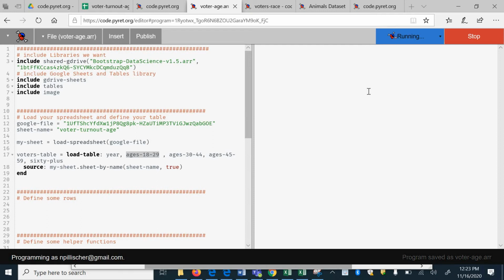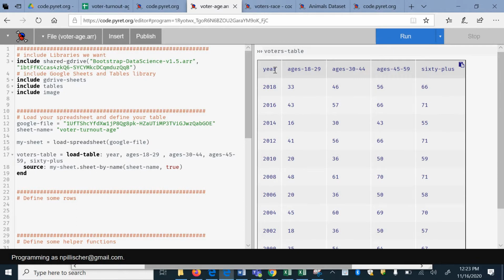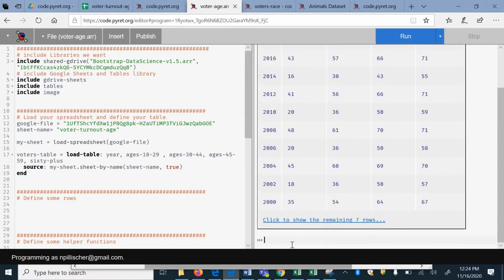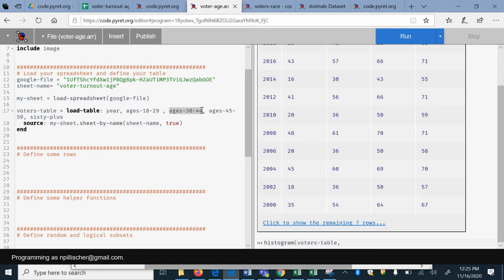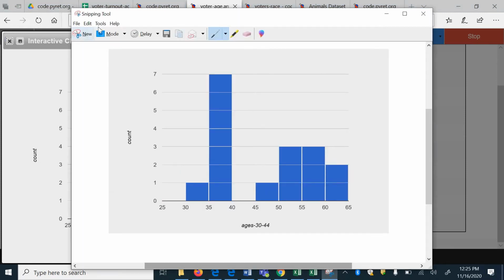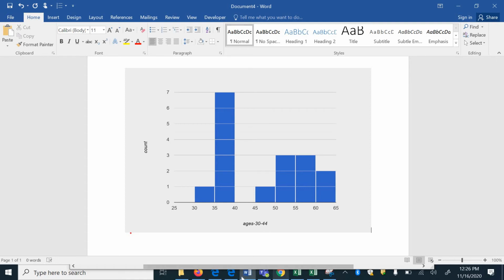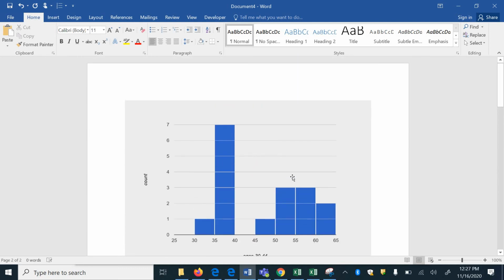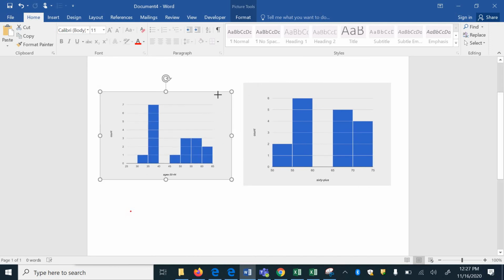Histograms Voter Ages